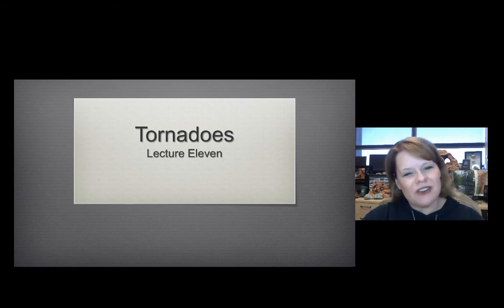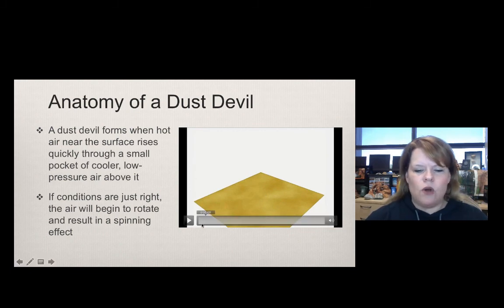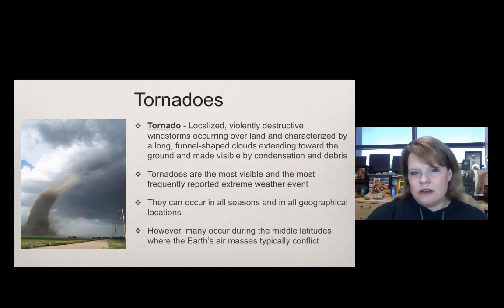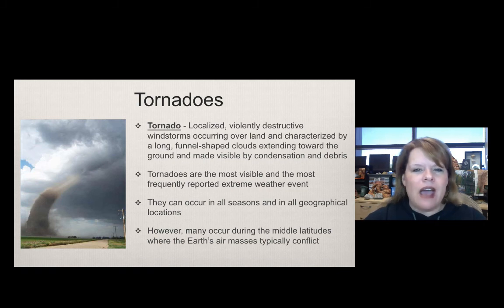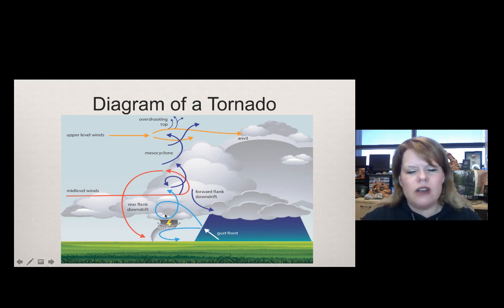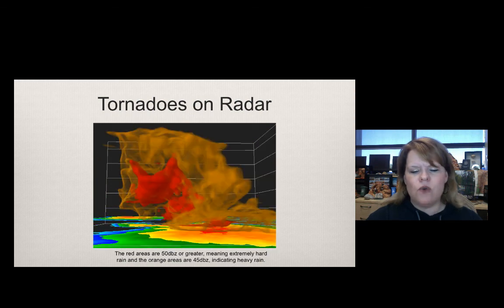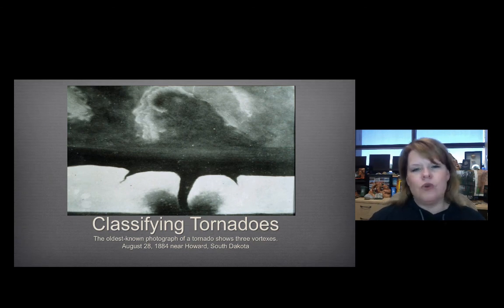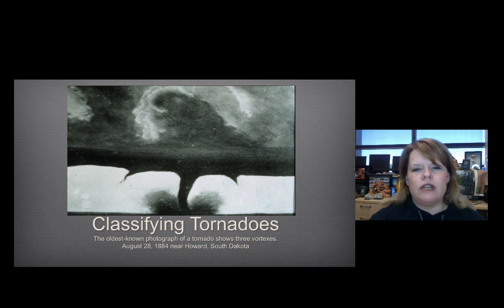Lecture 11 Tornadoes Weather Part II